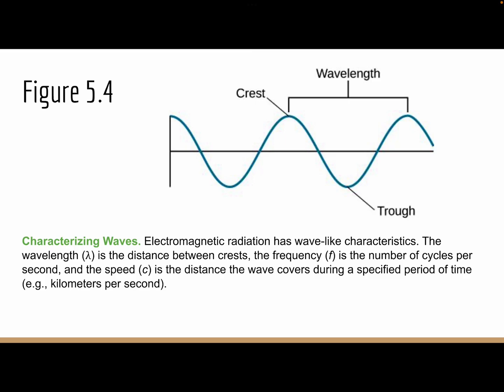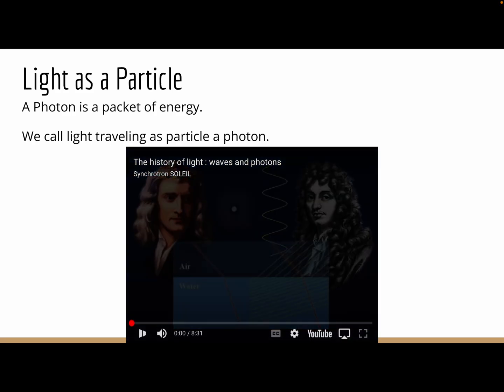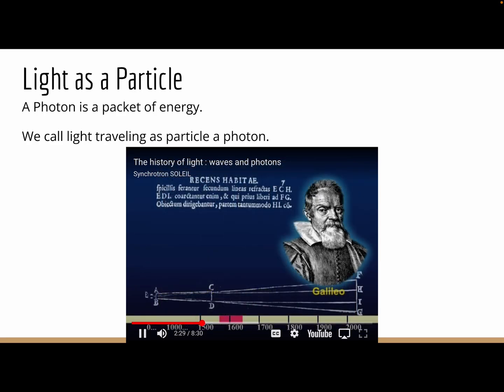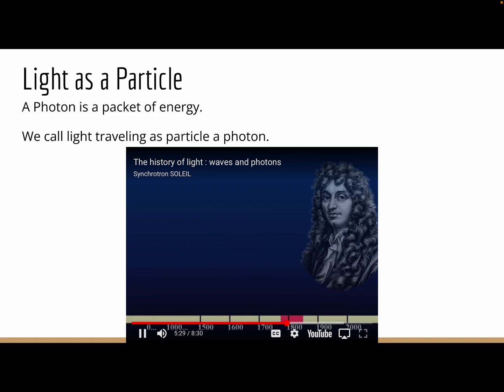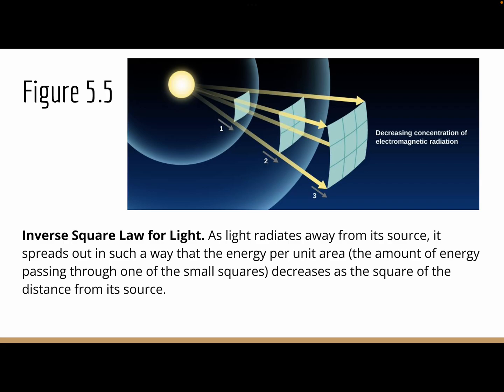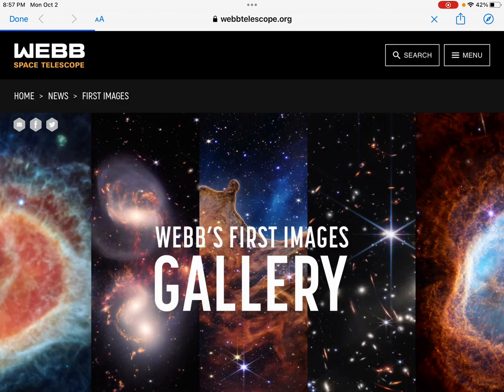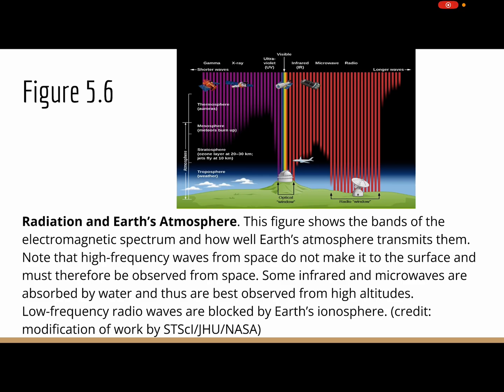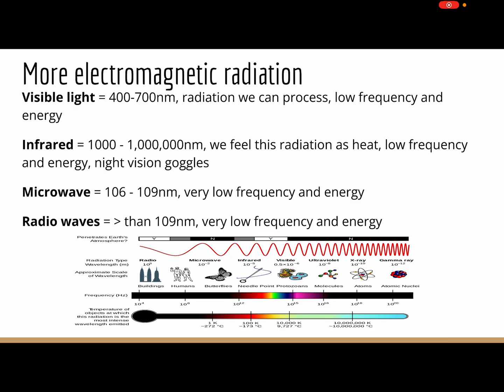Astronomy Radiation lecture 2023